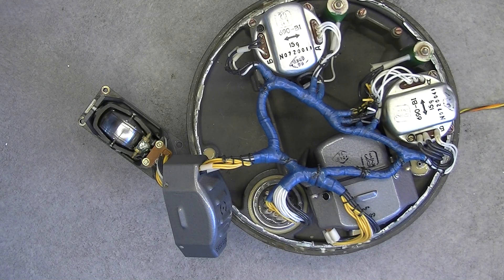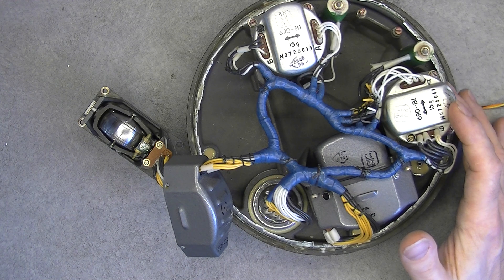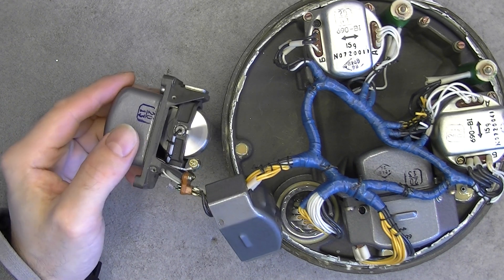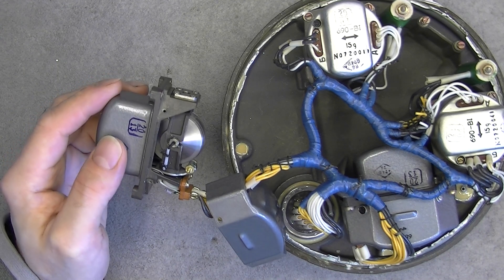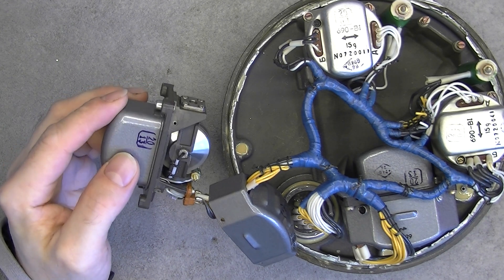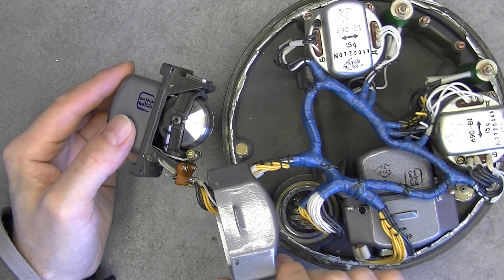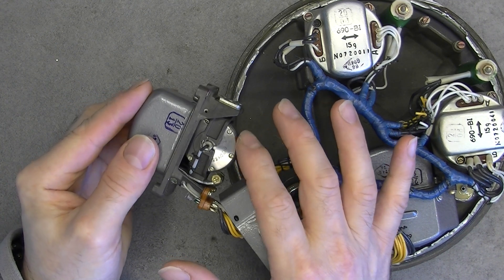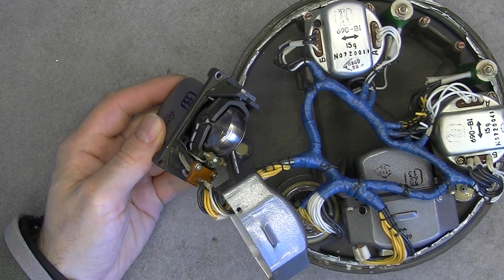Soviet missile gyroscopes power up, the small one